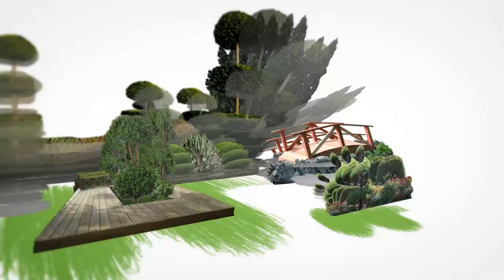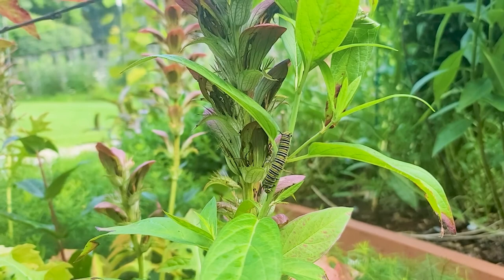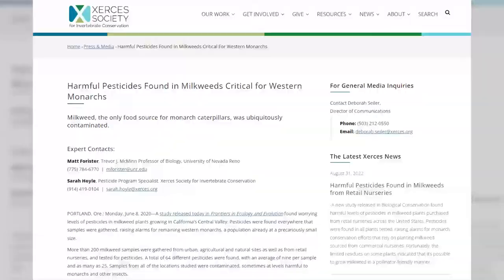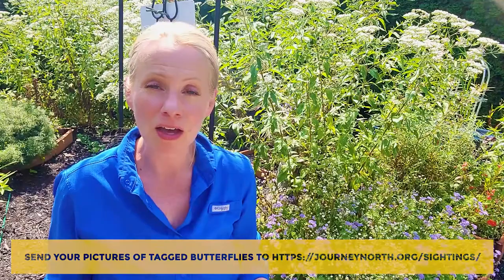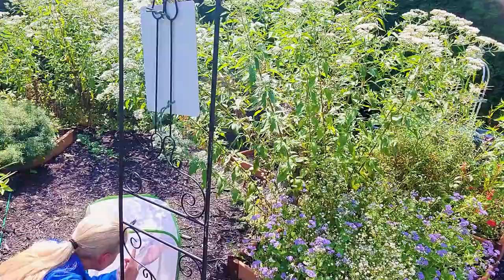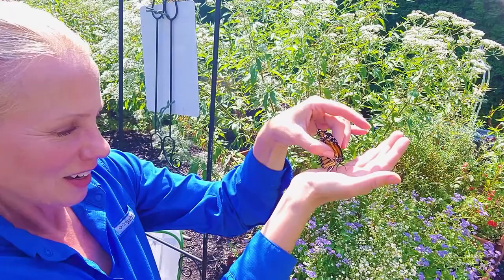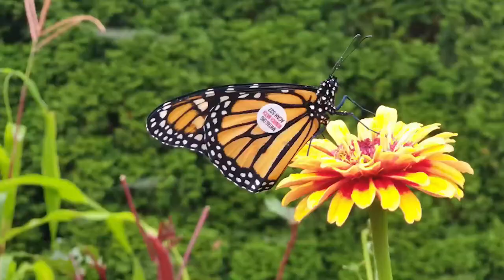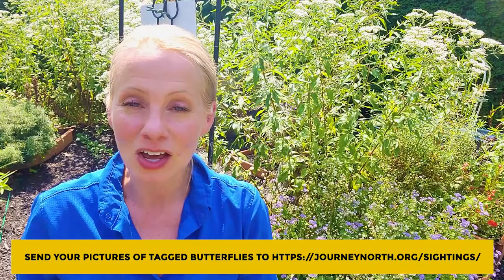Amazing Monarch Tagging Experience: Unveiling the Wonders of Migration!!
Hello, Thoughtful Gardeners! You can help scientists understand more about the monarch migration by tagging  monarch butterflies fall. Join me as I show you how to tag and report sightings.

COME JOIN ME!